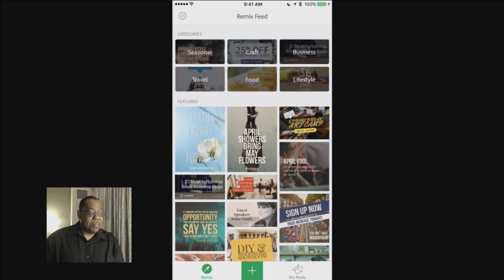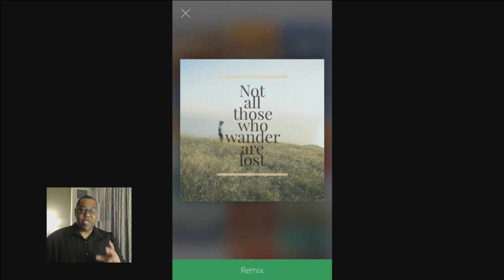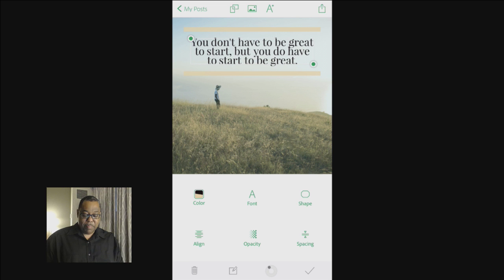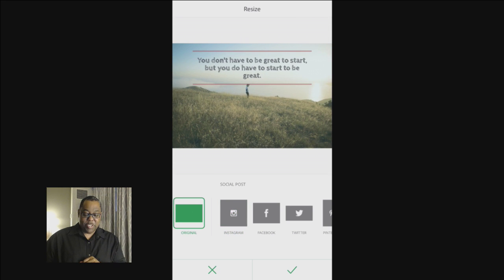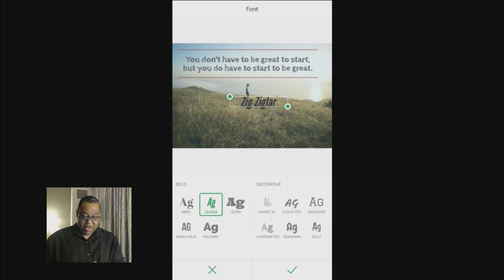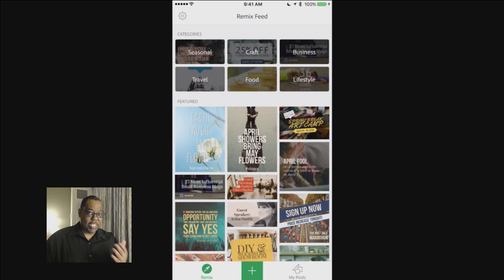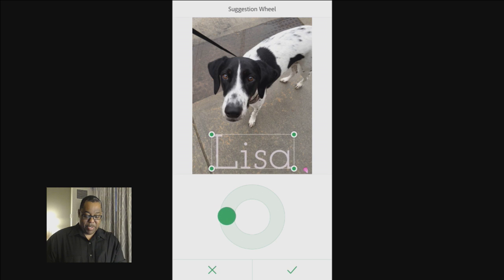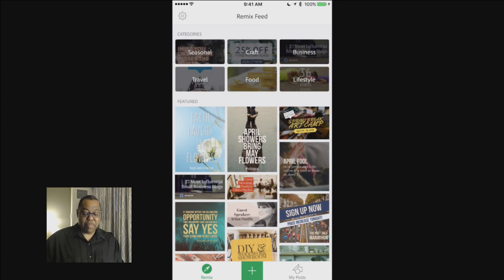See What's NEW in Adobe Post 2.5 for iPhone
In this REPLAY of Terry White Live, Terry shows off the NEW features of Adobe Post 2.5. With Adobe Post 2.5 you can now not only use your photos to create stunning social media posts, but also your Live Photos from your iPhone 6s or 6s Plus.